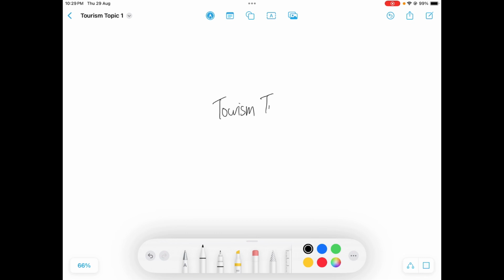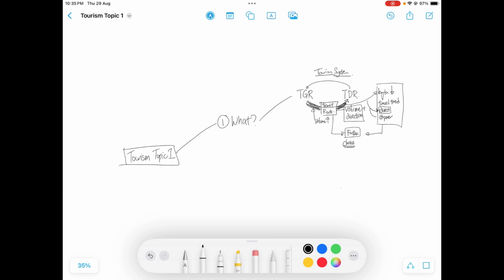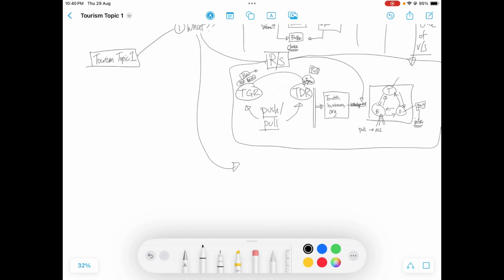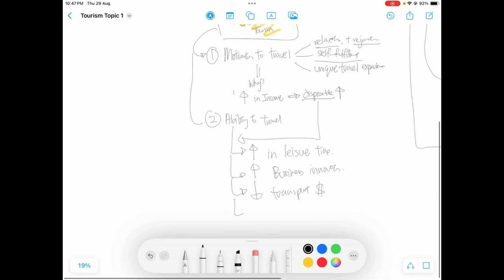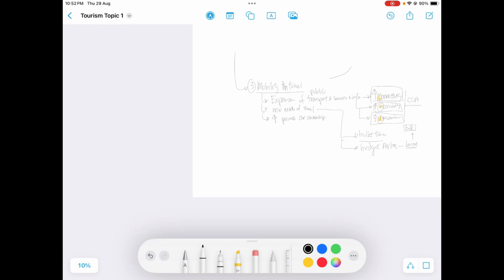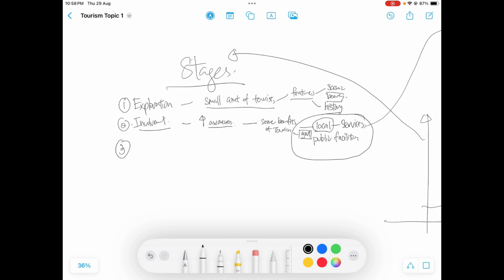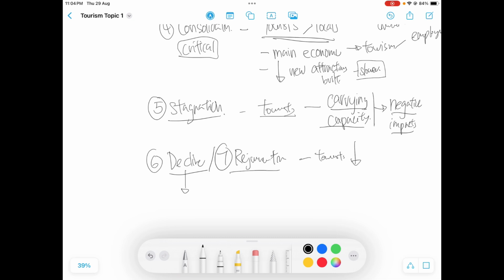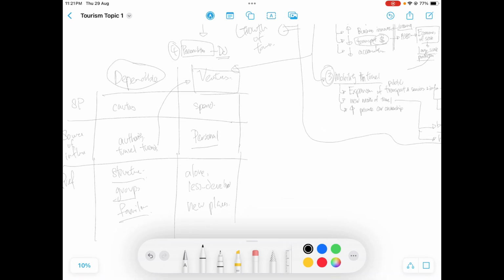Study with Mr K: Tourism Topic 1